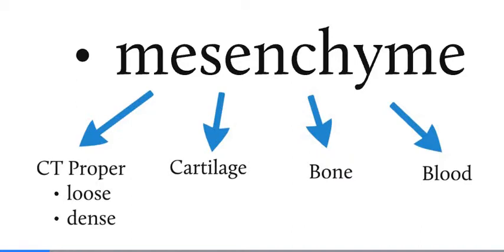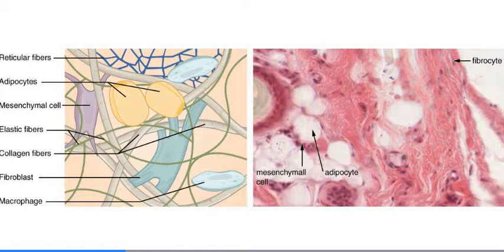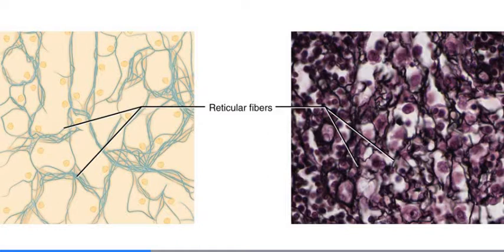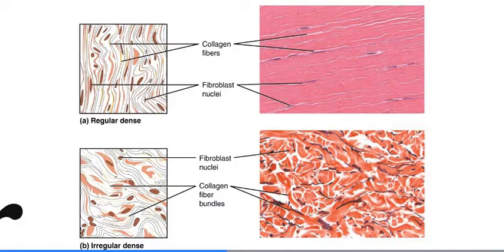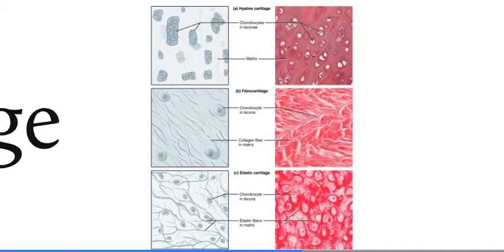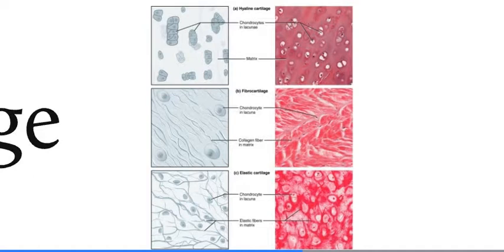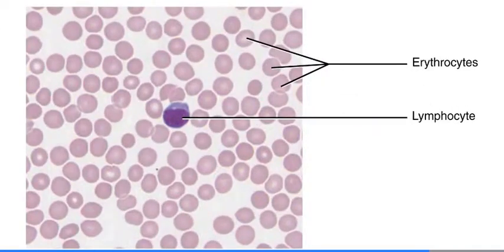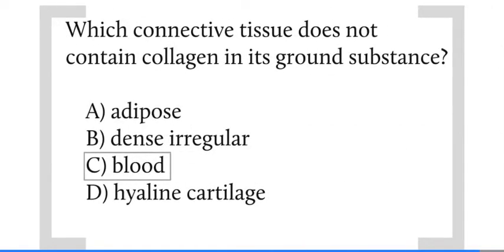The Tissue Level of Organization - Connective Tissue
Online lecture material to correspond to Chapter 4: The Tissue Level of Organization from OpenStax Anatomy & Physiology textbook for Dr. Poe's A&P1 class.